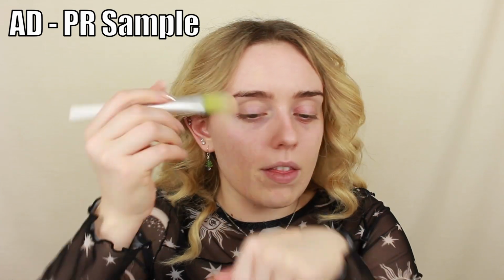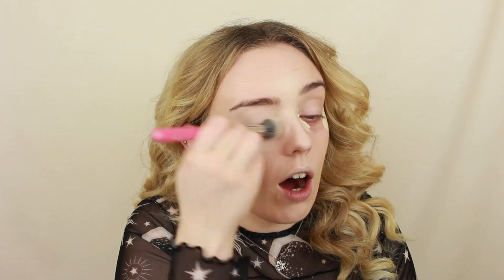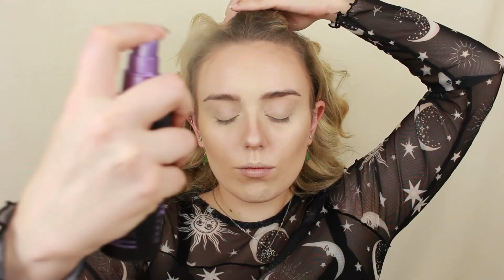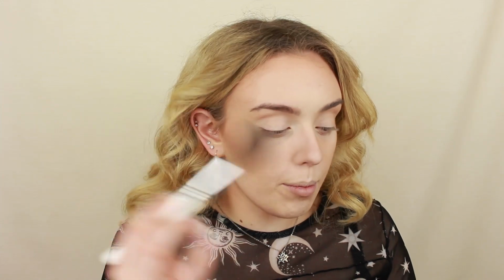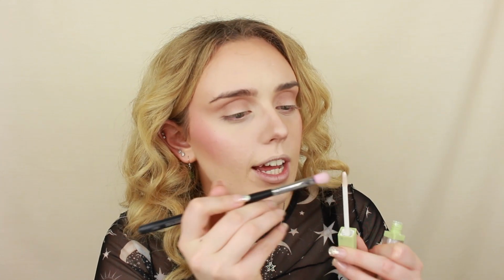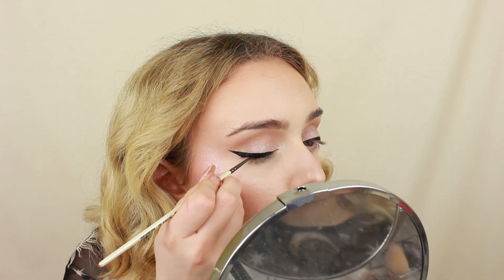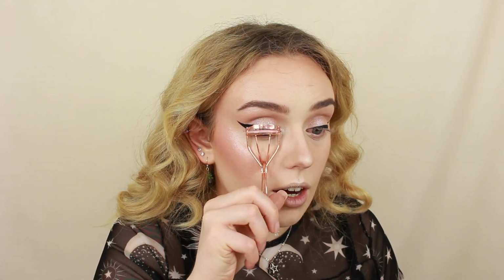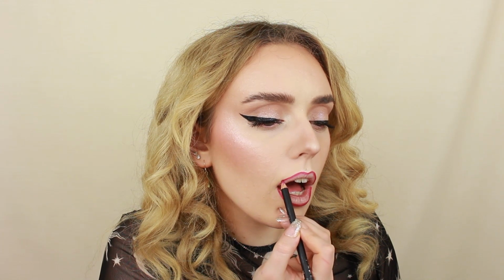Bold wing, bold lip! | Vintage inspired holiday glam | Auroreblogs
Products with marked with 🎁 were sent to me by the brand.

Prep

**Clinique Moisture Surge Eye 96-Hour Hydro-Filler Concentrate
**Clinique Moisture Surge 100 Hour Auto-Replenishing Hydrator

Face

**Origins Original Skin Cooling Primer
**Nars Natural Radiant Foundation in Mont Blanc
**Revolution Eye Bright Setting Powder
**Mac Mineralize Skin Finish in Light
**Barry M Island Heatwave Bronzer
**Colourpop x Sailor Moon Powder Blush in From the Moon
**Beauty Bay Highlighter in Flash
**Urban Decay All Nighter Setting Spray

Eyes

**Elf Putty Eye Primer in Rose
**🎁Viseart Neutral Mattes 01
**Huda Beauty Mercury Retrograde
**Pixi Liquid Fairy Lights in Crystalline
**Inglot AMC Gel Liner in Black
**Nars Climax Extreme Mascara
**Elf Wow Brow Gel in Taupe & Neutral Brown
**Nyx Brow Glue

Lips

**MUA Velvet Matte Long Wear Liquid Lipstick in Reckless

**Zoeva 231
**Sigma E36

Equipment

Music